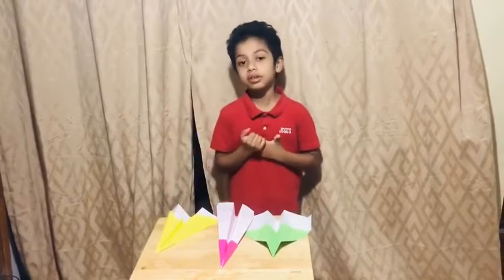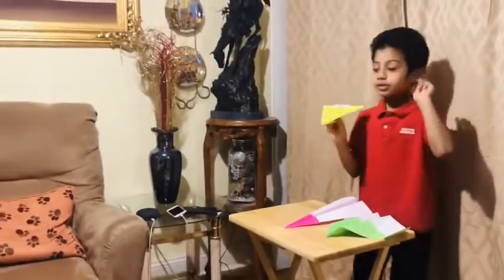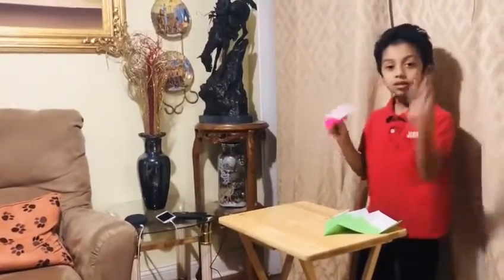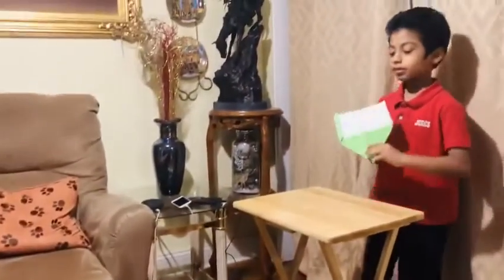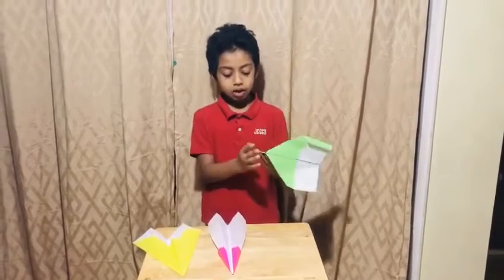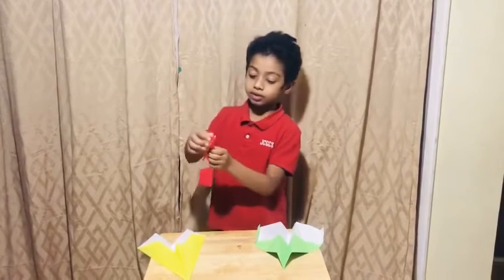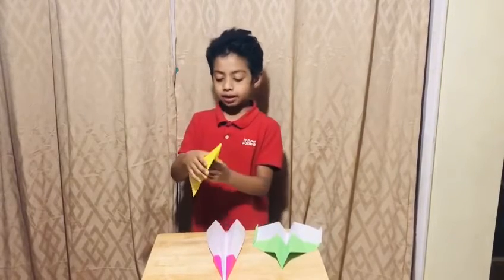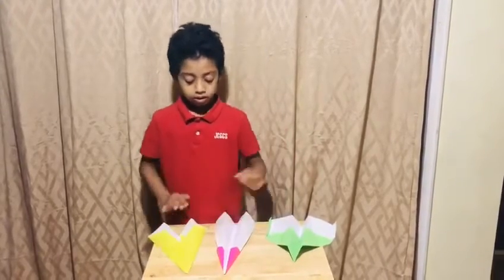Paper Plane Design Test - Force and Motion science project